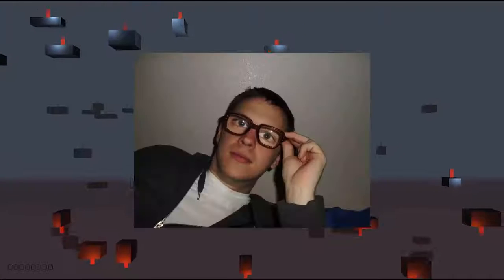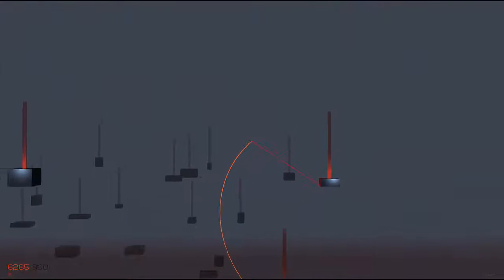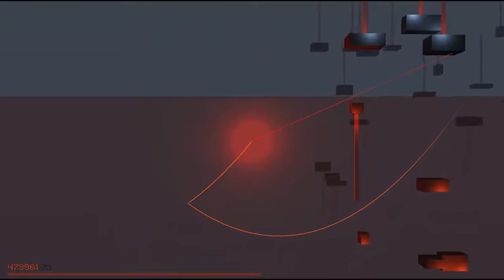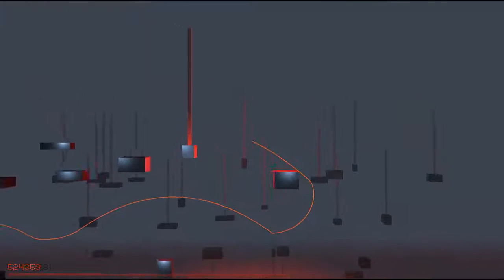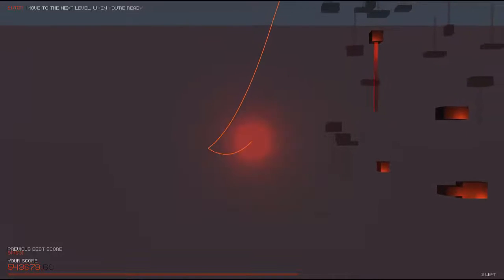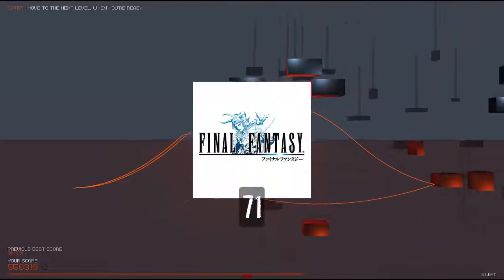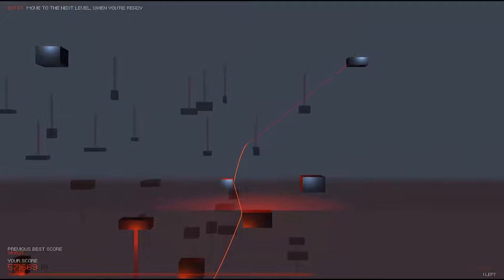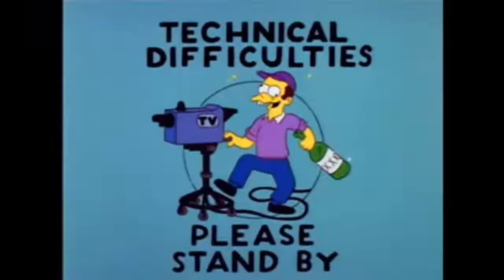100 Subscriber Special! Top 10 List of Things Less Than 100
I decided to do another one of those weird videos today, just for you...

I hope you enjoy my  strange, off-color humor, and stick around for a lot more senseless debauchery to come!